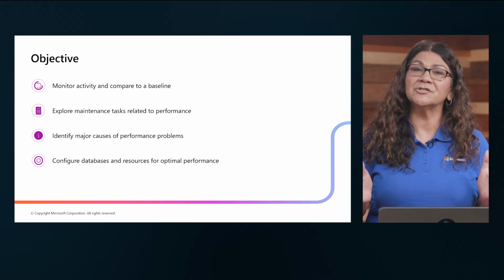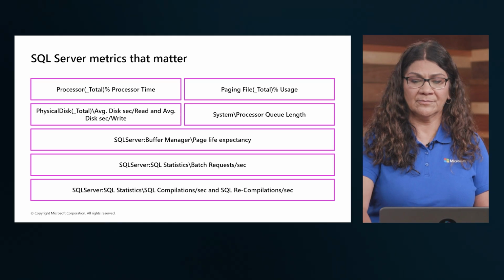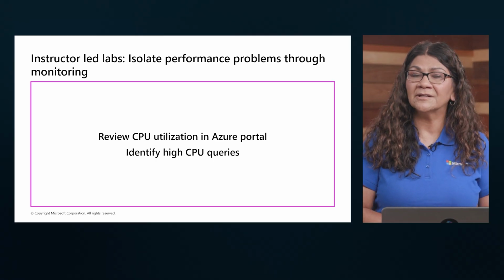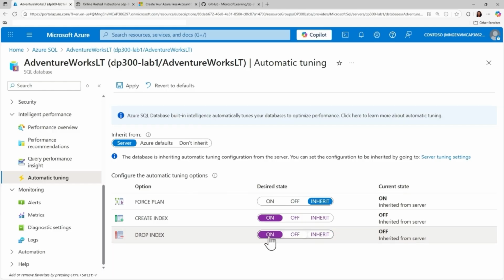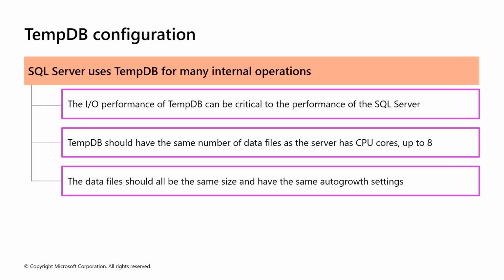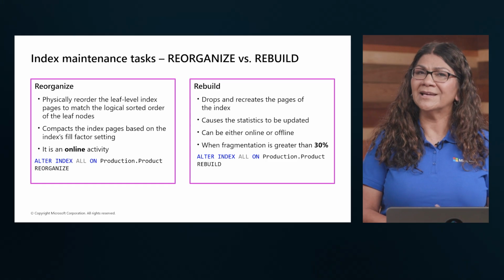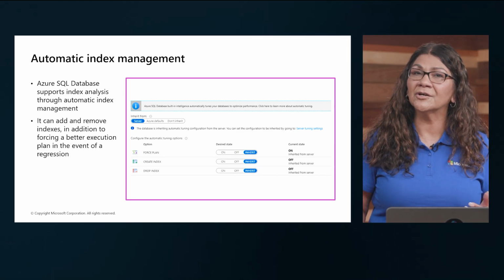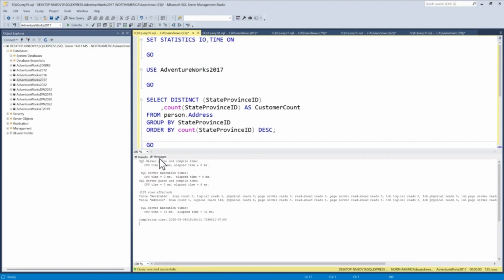Monitor and optimize operational resources in Azure SQL | DP-300 | Video 9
Configure hardware and server resources for optimal performance after establishing a baseline. Identify sources of performance problems. Troubleshoot using Azure SQL Intelligent Insights. Walk through a lab where you’ll learn how to monitor and troubleshoot Azure SQL Database performance. We’ll guide you through reviewing CPU utilization in the Azure portal and identifying high-CPU queries to keep your database running efficiently. Then, in another lab, you’ll learn how to boost database performance by detecting and fixing index fragmentation issues. We’ll guide you through investigating fragmentation, rebuilding indexes, and validating performance improvements for optimal efficiency.

Chapters
00:00 Video start
00:23 Describe performance monitoring
​00:26 Objectives
19:59 Knowledge check
20:45 Demo: Isolate performance problems through monitoring
31:40 Configure SQL Server resources for optimal performance​
31:49 Objectives
44:16 Knowledge check
45:31 Configure databases for optimal performance
45:37 Objectives
01:04:24 Knowledge check
01:05:13 Demo: Detect and correct fragmentation issues